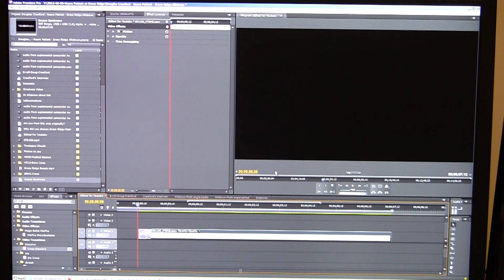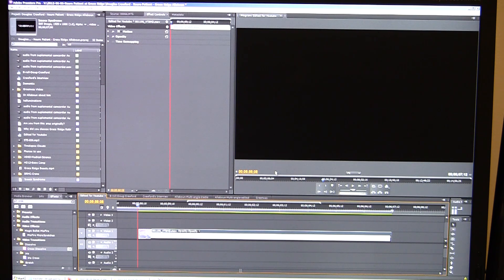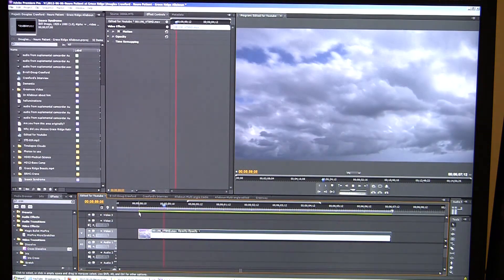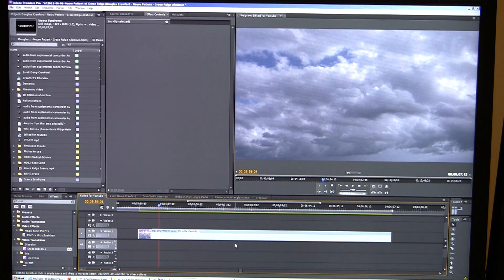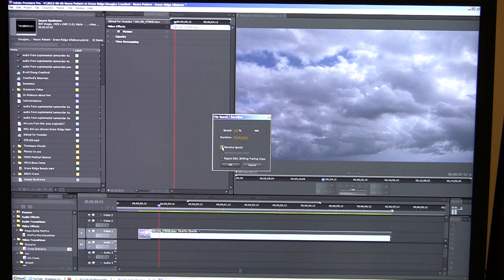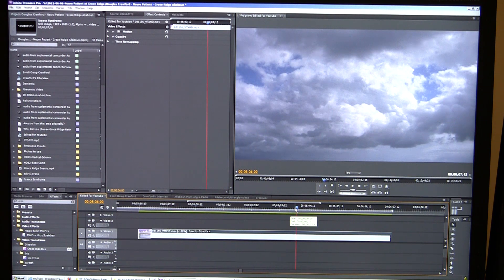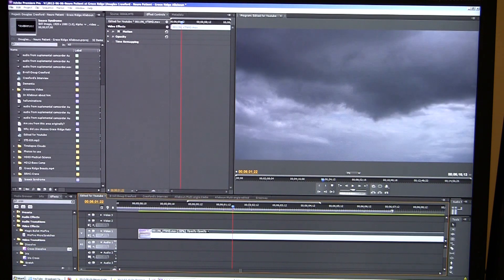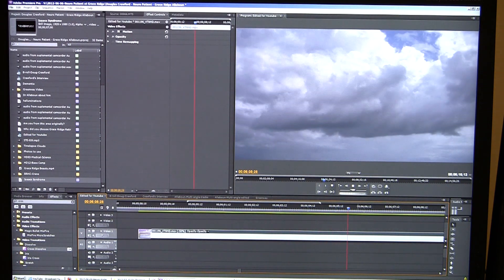Reversing Video in Adobe Premiere Pro CS5 - The Simple Way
Make your video go backward in Adobe Premiere Pro CS5, without having to do time remapping or using keyframes. Reverse your video and speed it up or slow it down.